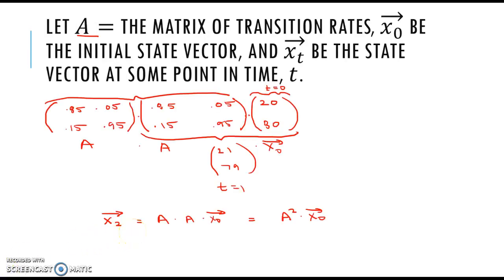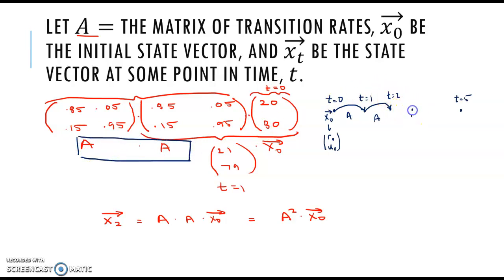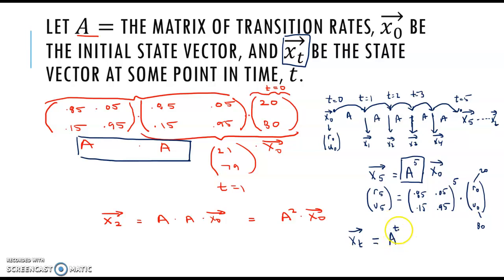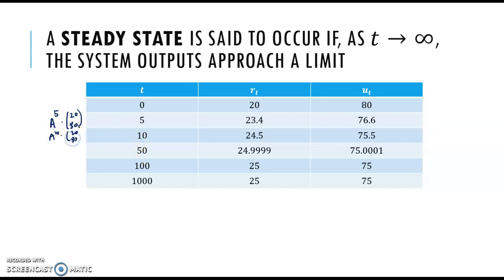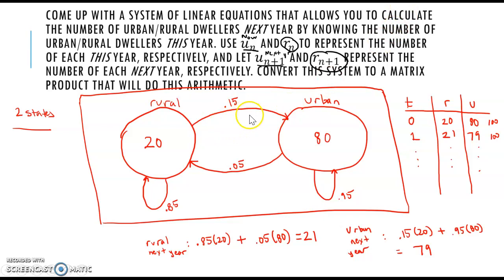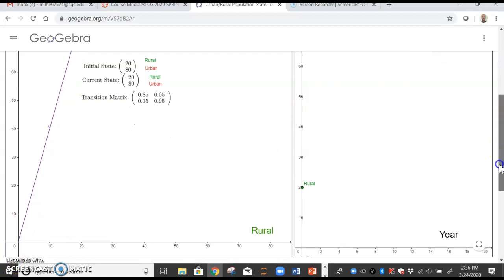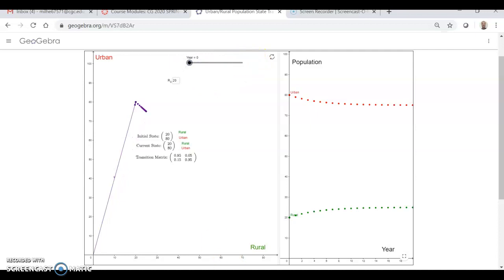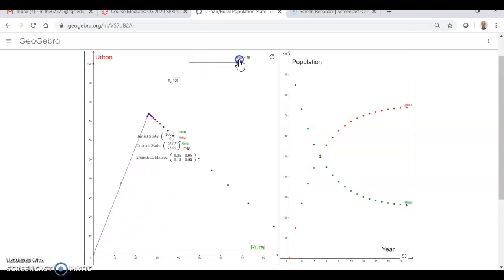Discrete Dynamical Systems - Part 2 of 2